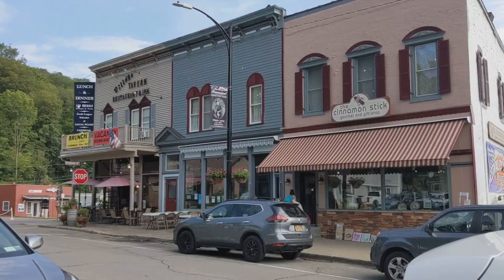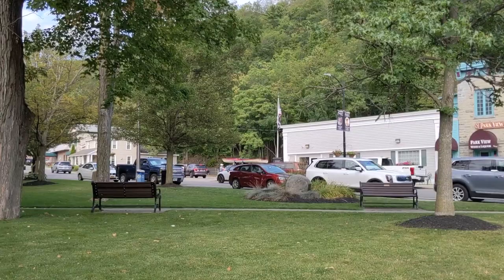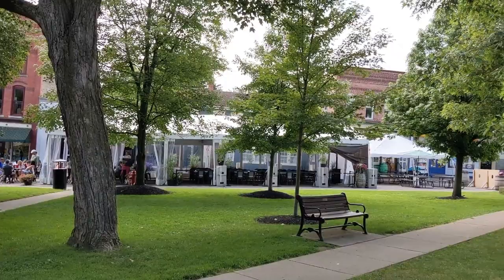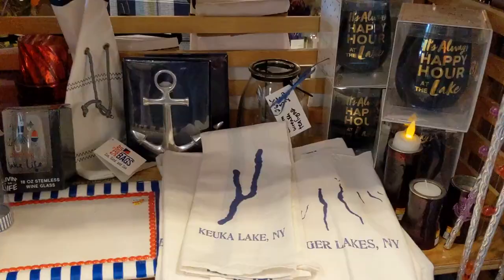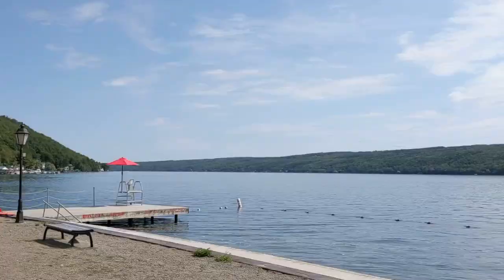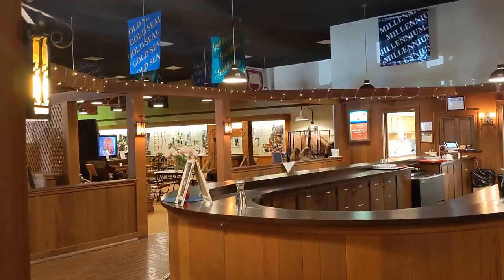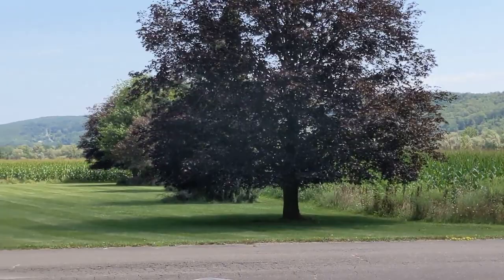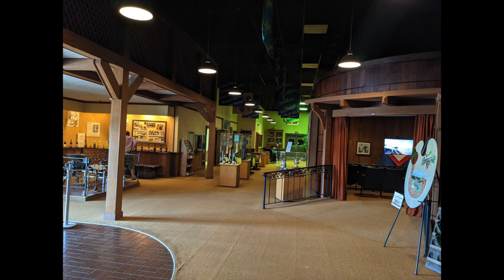A visit to Hammondsport, NY - Perhaps the cutest town in the Finger Lakes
Hammondsport is one of the most charming and welcoming villages in all of New York. Sitting at the southern tip of Keuka Lake, this town is full of local shops, tasty restaurants, and plenty to see and do.